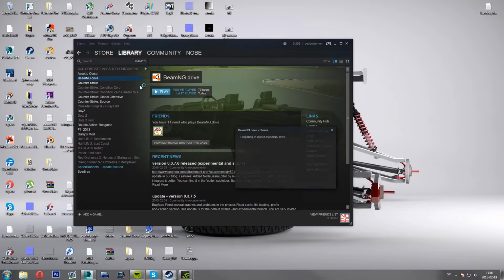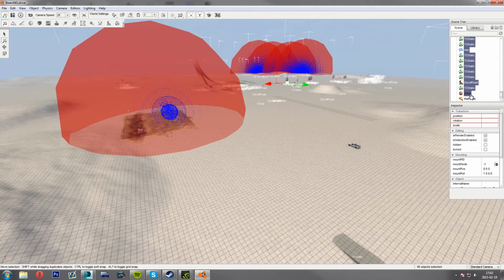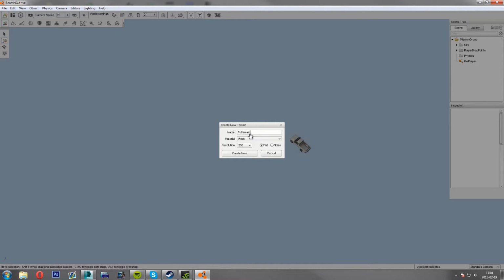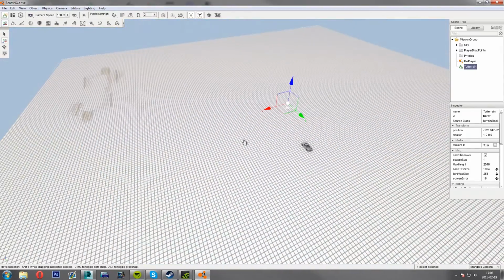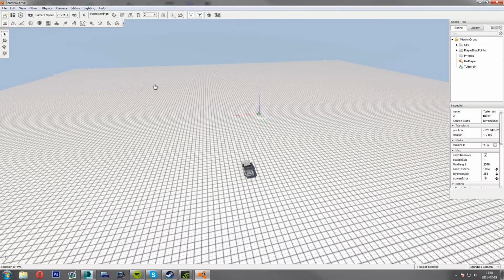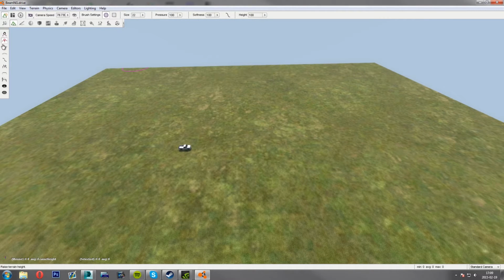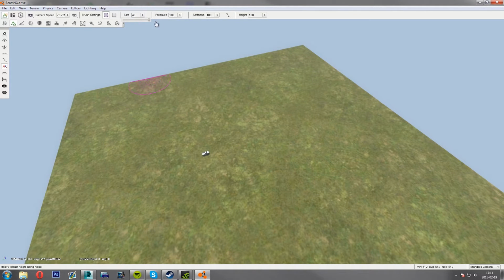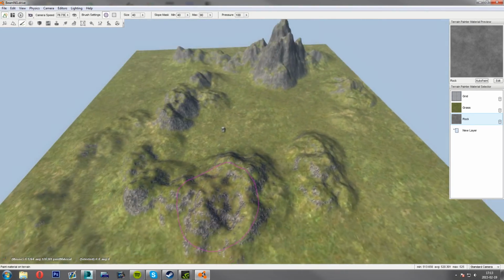BeamNG Drive Track Tutorial: Edit terrain and add ter-material Part-2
Part 2:
Today i'm gonna show how to edit the terrain and paint terrain material